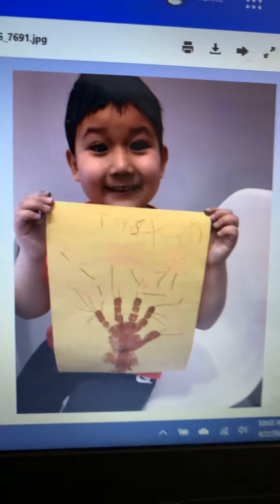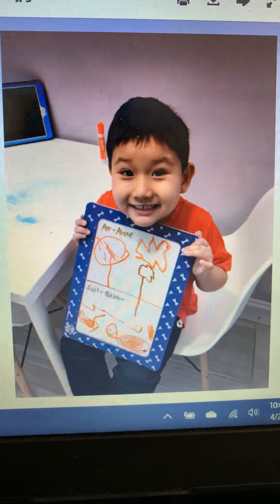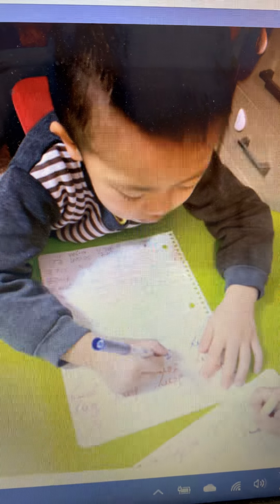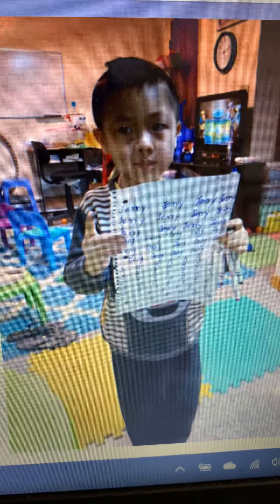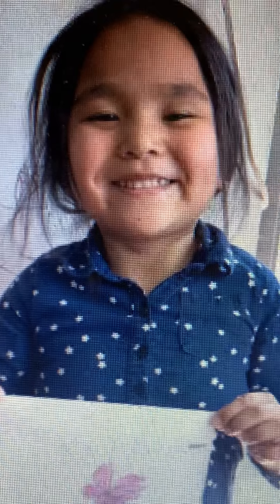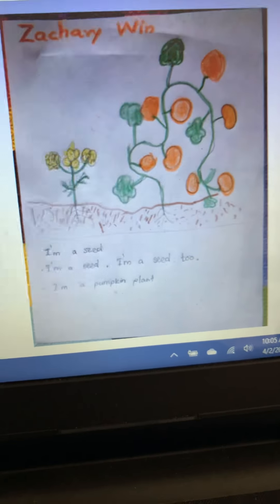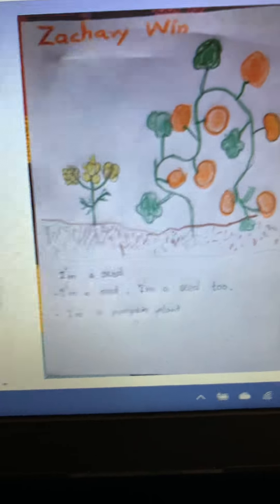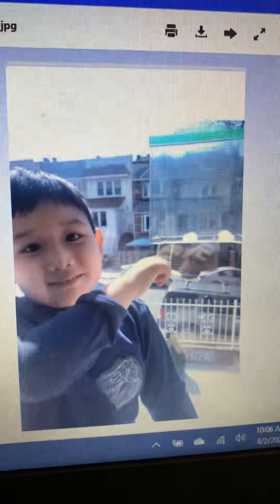Daily Focus for Thursday April 2nd